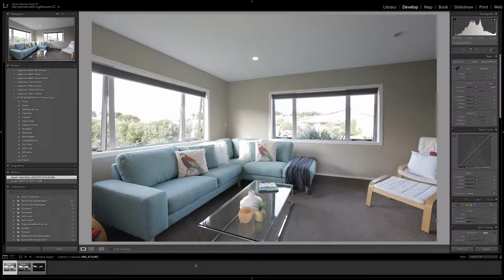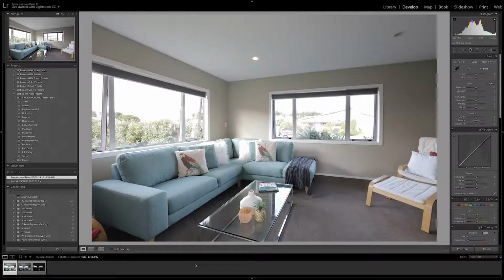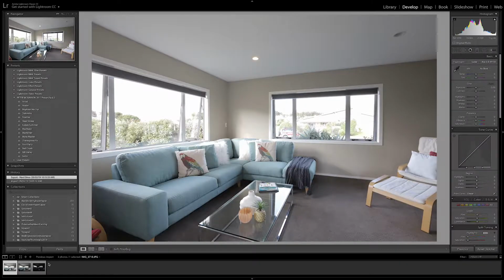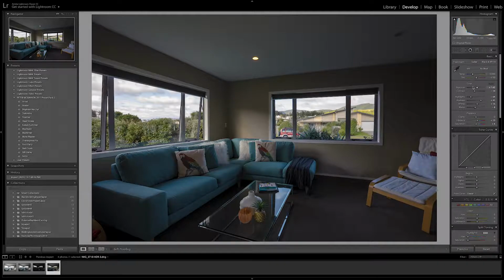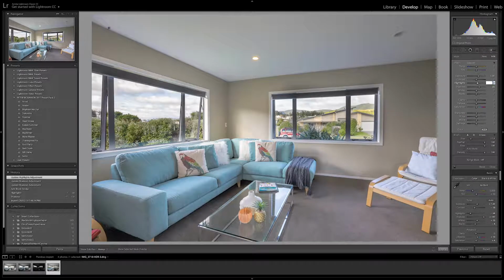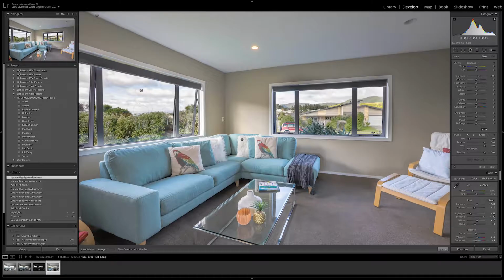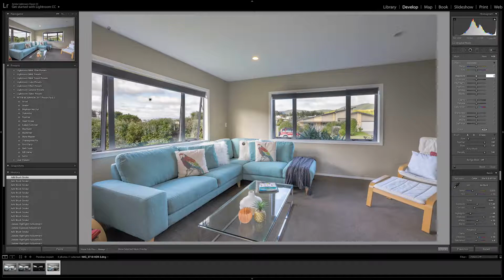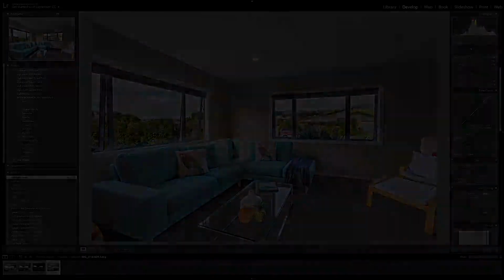How I Edit Real Estate Photography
This is how I edit my real estate photography, hopefully this video provides you some value if you are interested in doing real estate photography. I have been doing real estate video tours and photos for almost 2 years now. I still have a lot to learn but I thought it would be cool to document how I currently edit. Cheers Hayden

These images were taken in jpeg at the time, I now only shoot RAW as I get more room to manipulate these photos in Lightroom.

So who am I?
My name is Hayden, I'm from Wellington New Zealand. I own a video production business doing real estate, commercials and almost anything that is interesting and fun! This youtube channel is for me to post my journey, documenting my life and work.

📷HaydenSmithie2019📷